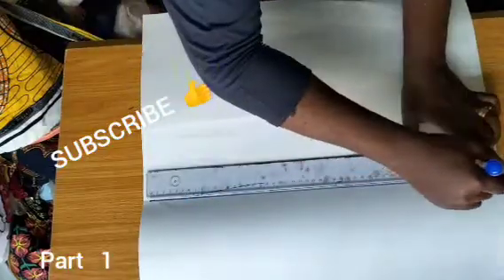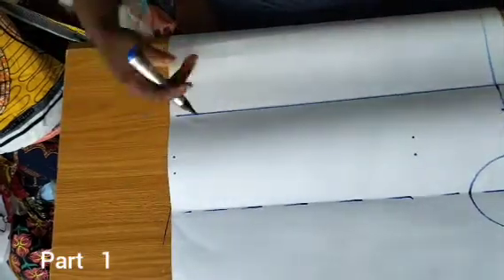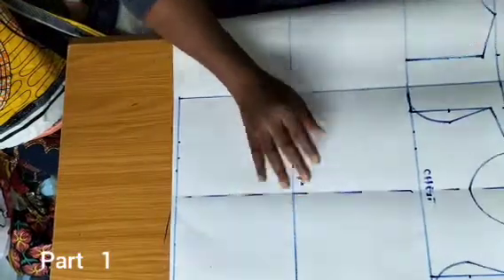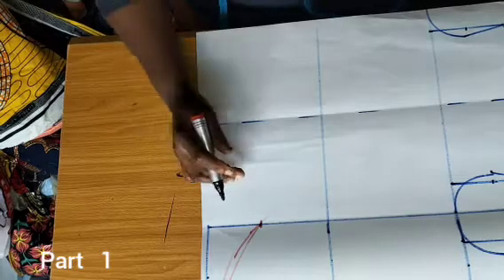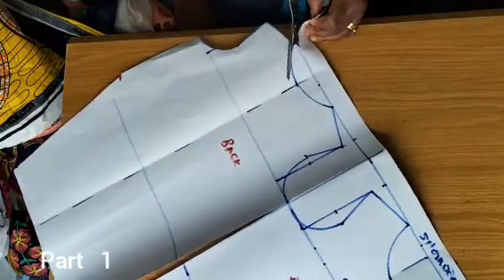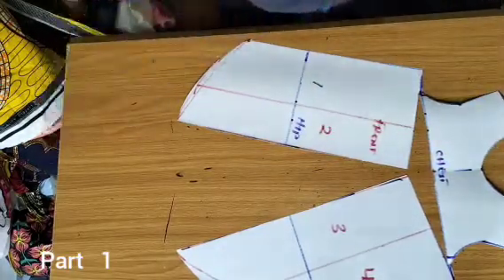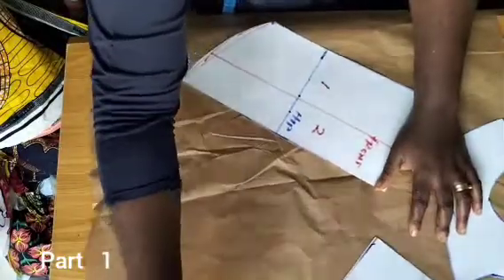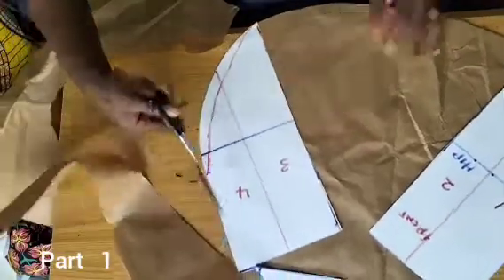HOW TO MAKE ASSYMETRIC HIGH LOW FLARED GOWN (PART 1)